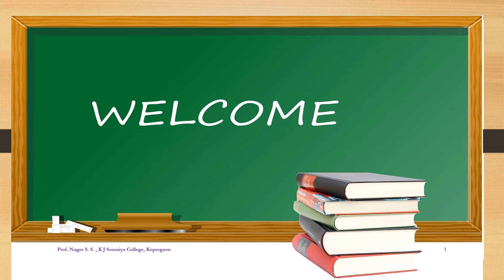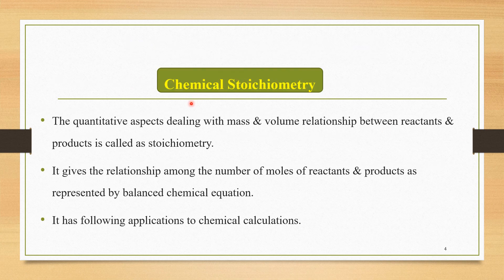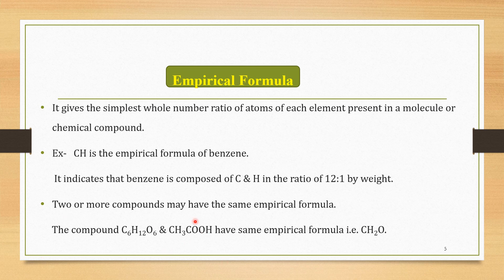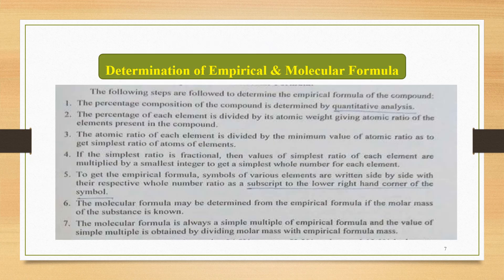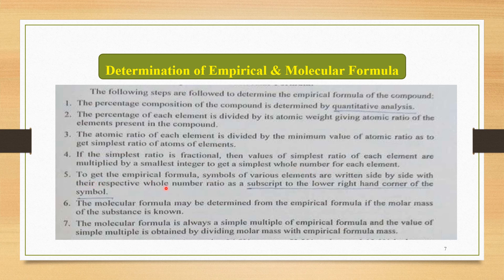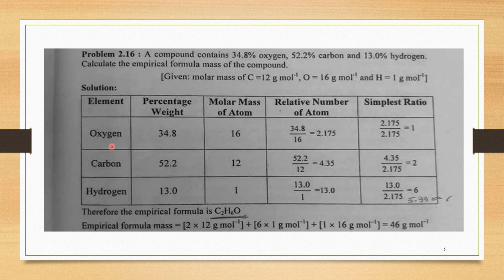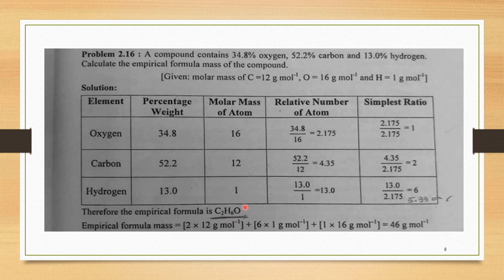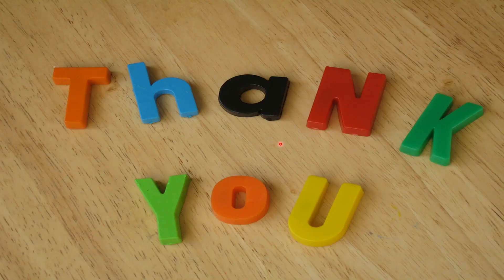F.Y.B.Sc._Chemistry-II_Chapter-2_Lecture-5: Density & Specific Gravity of substance, Stoichiometry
F.Y.B.Sc._Chemistry-II_Chapter-2_Lecture-5: Density & Specific Gravity of substance, Chemical Stoichiometry, Empirical & Molecular Formula, Determination of Empirical & Molecular Formula